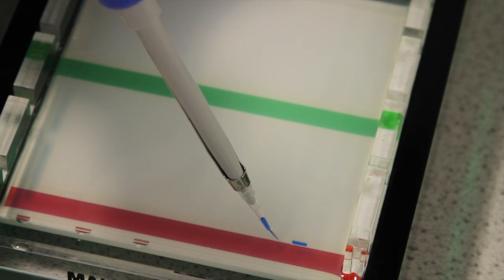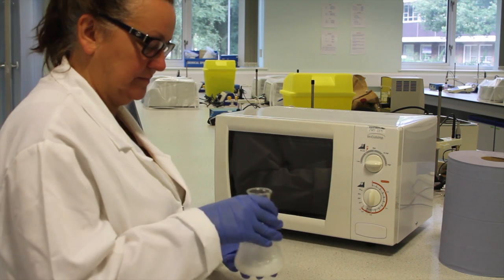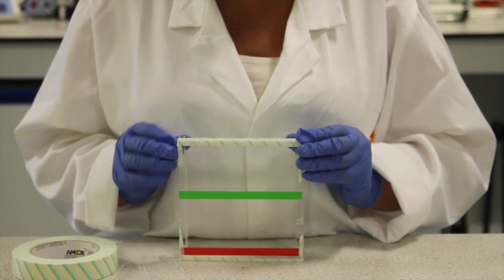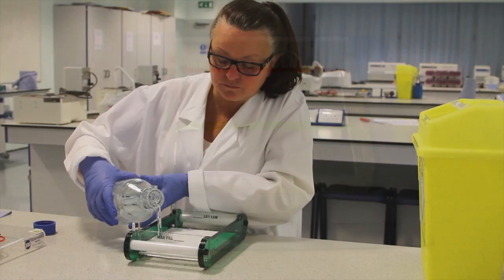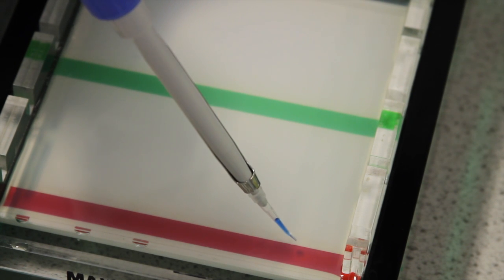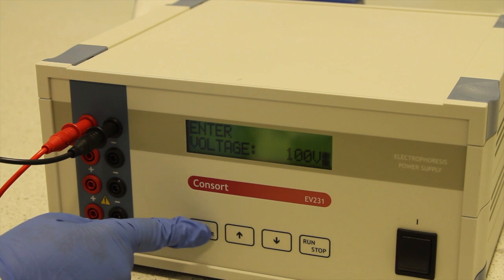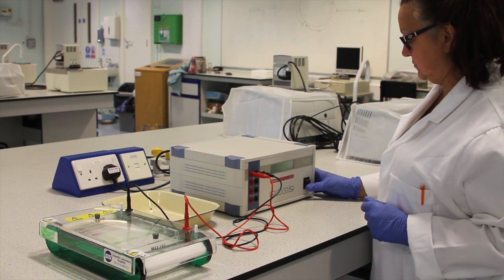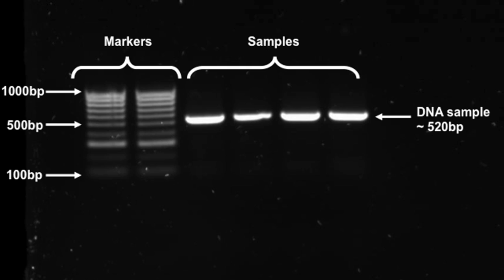KUick Vid: Agarose Gel Electrophoresis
This video is about Agarose Gel Electrophoresis